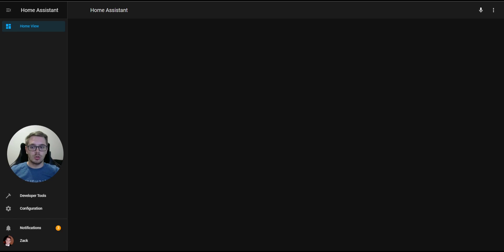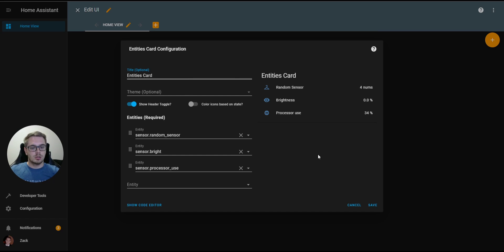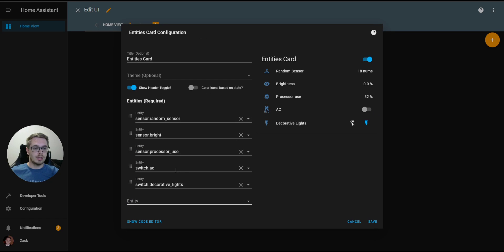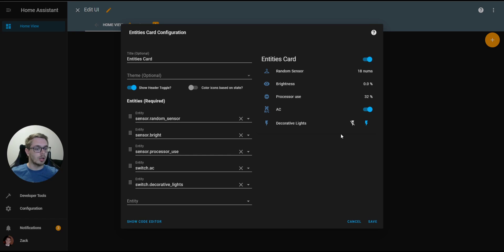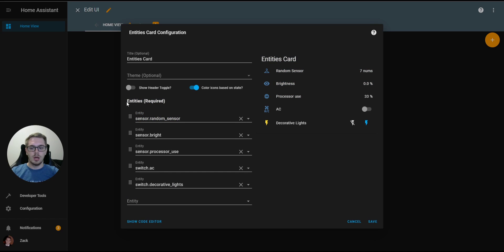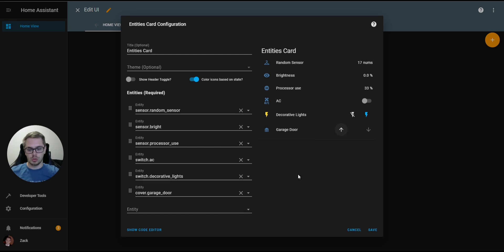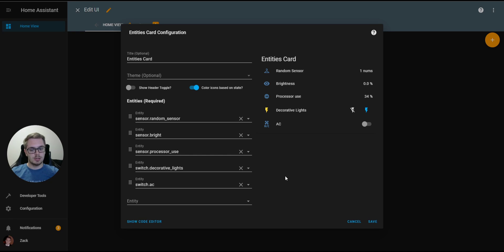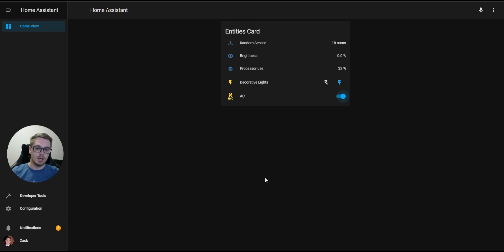Beginner's Guide on the Entities Card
Guide on creating a new Entities card.

This is the first video in a series of Lovelace Tips and Tricks. The series will go over the User Interface Editors of the cards, little tricks you may not know about, and going over new features that will be releasing.